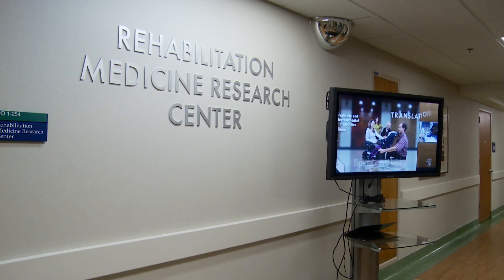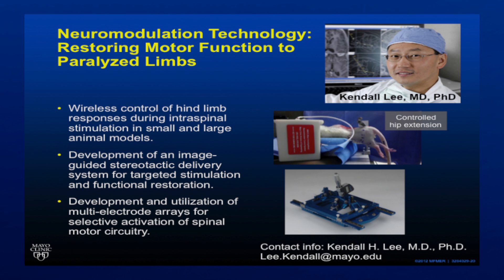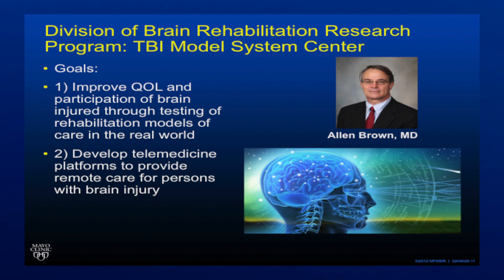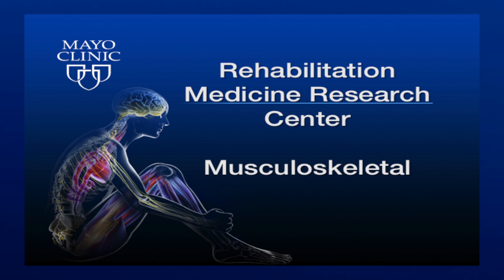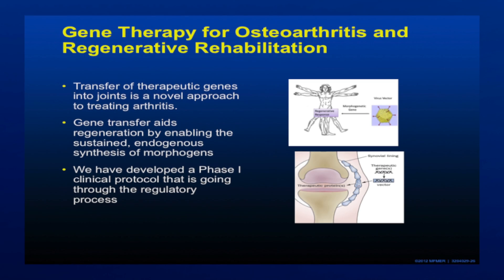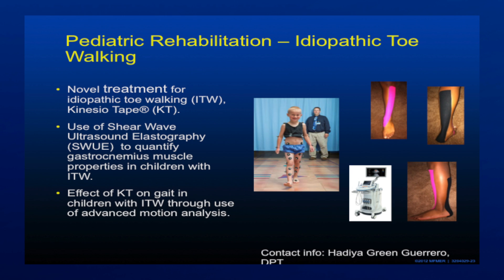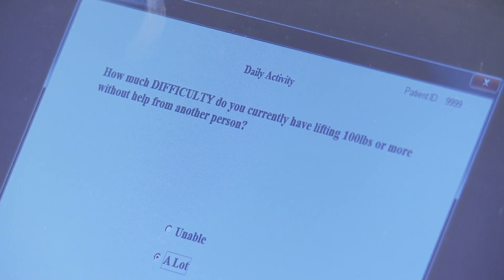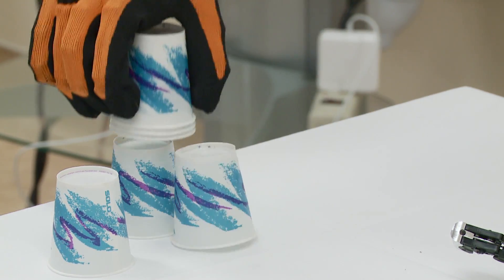Rehabilitative Medicine Research Center Open House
Christopher H. Evans, Ph.D., Director of Rehabilitation Medicine Research Center (RMRC), Mayo Clinic PM&R, discusses the RMRC’s recent open house. Following a renovation of Domitilla one at St. Marys Hospital in Rochester, the center has gone from being a virtual idea to reality with offices, labs and space. The open house was an opportunity to show off the research underway and the future research the center would like to do. RMRC features three major clinic themes: Neurological, Musculoskeletal and Medical. The center-wide programs are: Assistive & Restorative Technology, Functional Outcomes and Regenerative Rehabilitation.